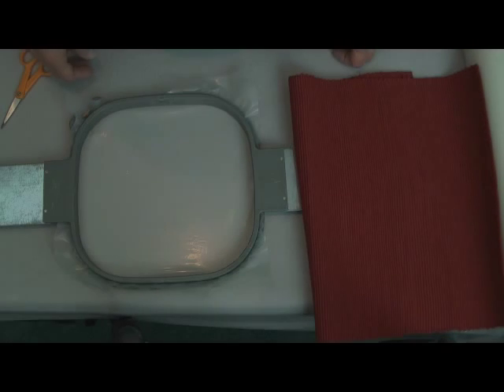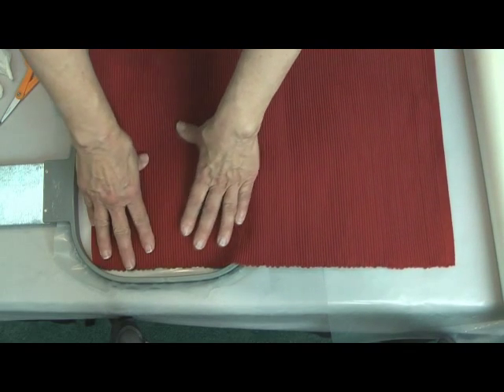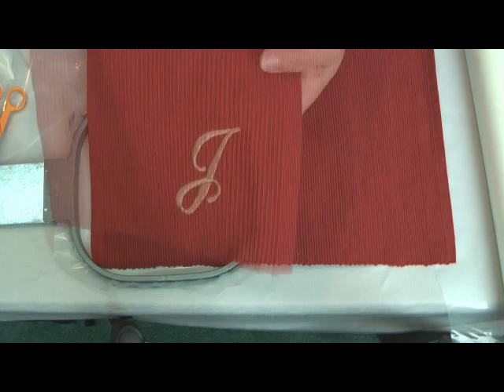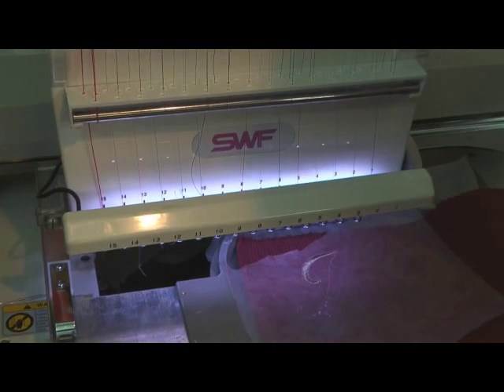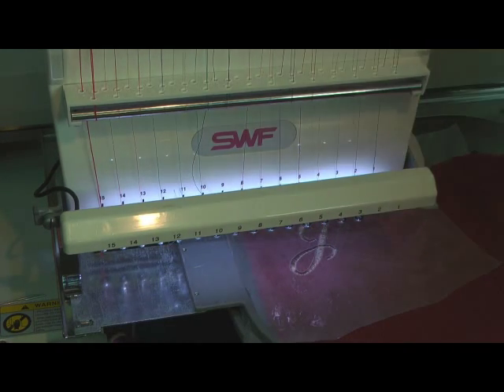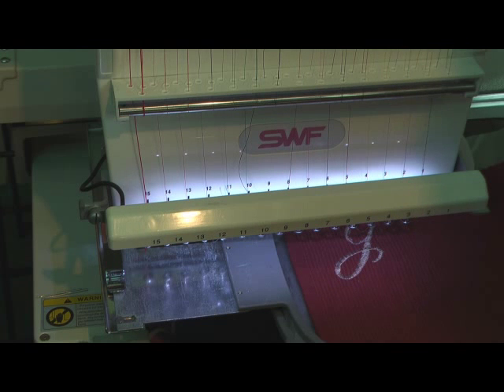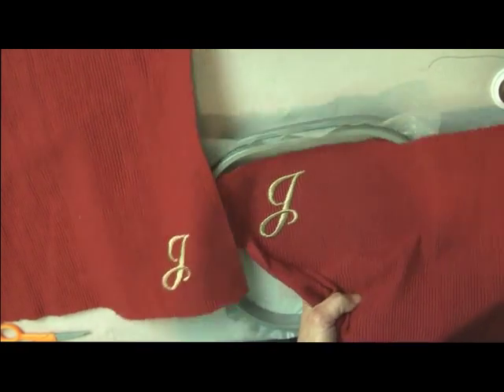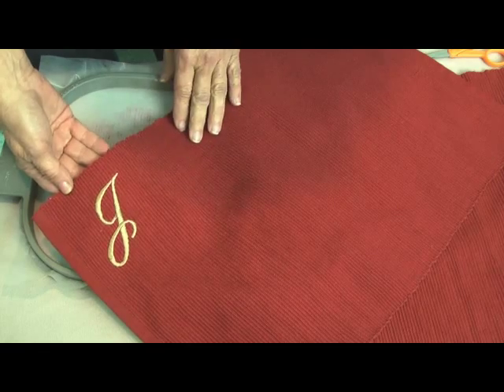Ultra Solvy Underlay-At-Once Technique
Use the thickness of Ultra Solvy to your advantage.
For LOTS more embroidery hint videos, go to our library link of videos: